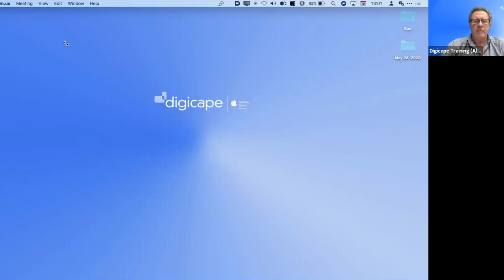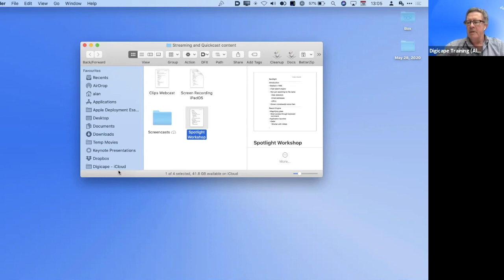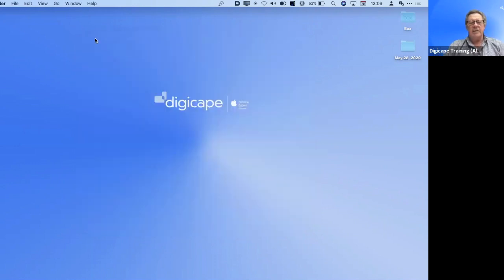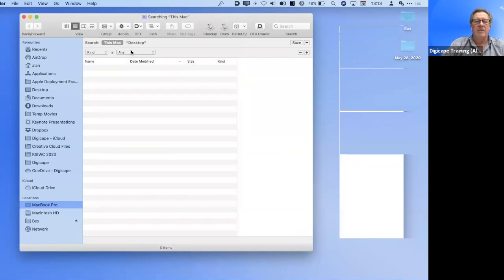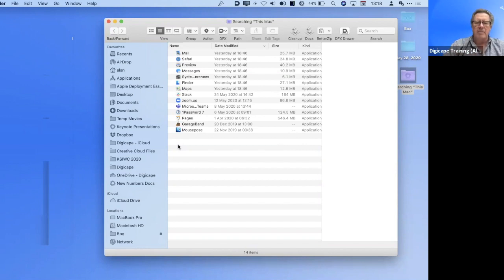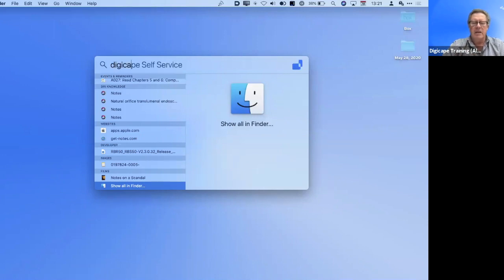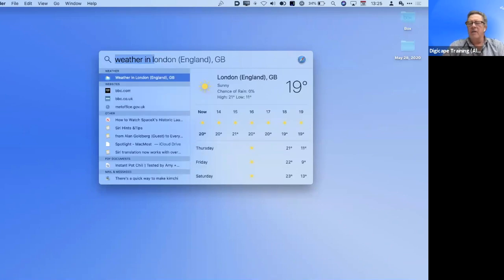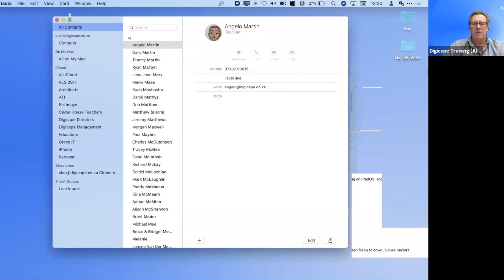Spotlight Hints & Tips Interactive Broadcast, May 28, 2020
In which we turn the spotlight on... Spotlight! And do a deep dive into all the incredible things it can do, and how to make it work for us.